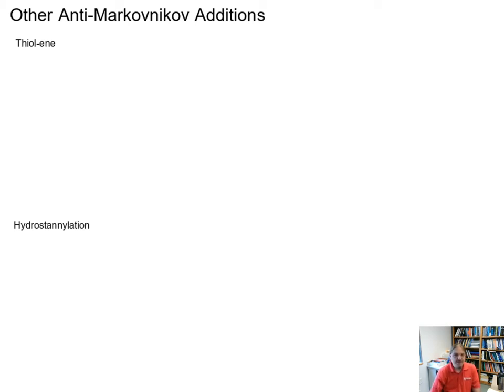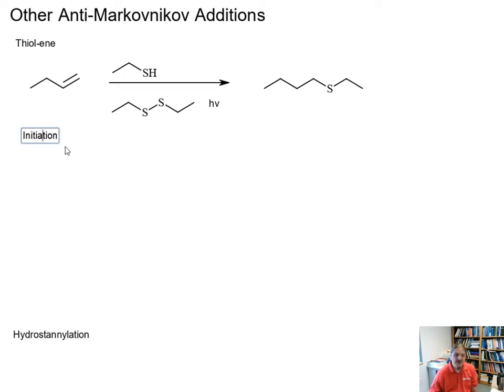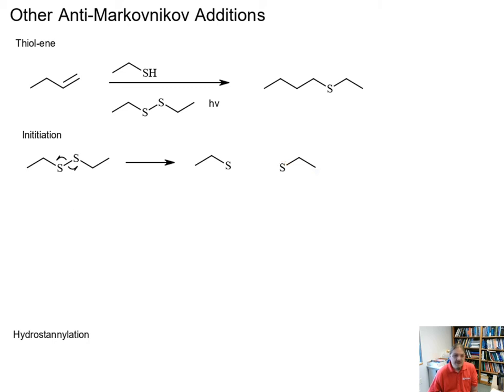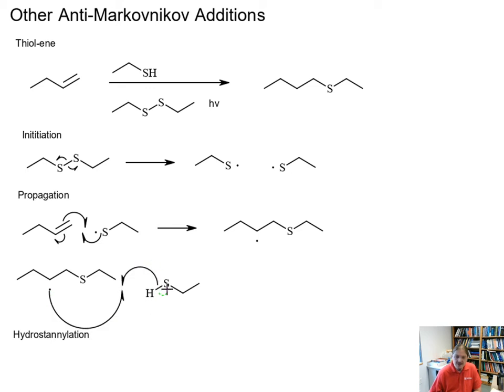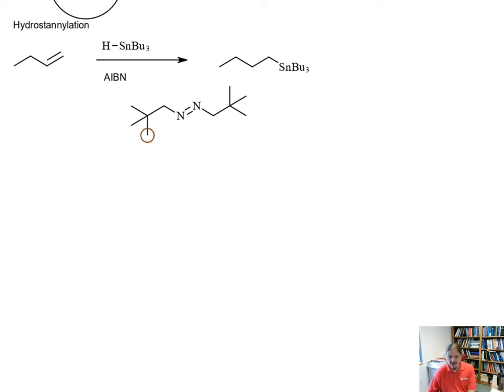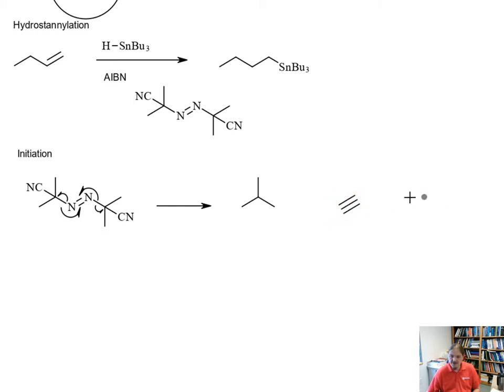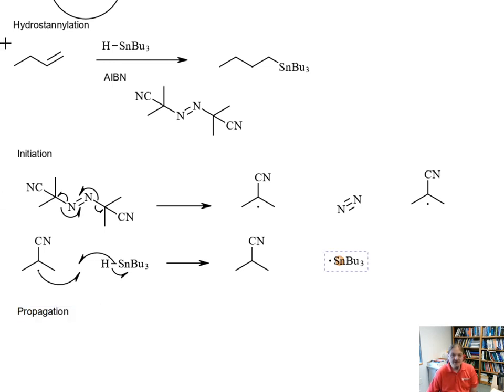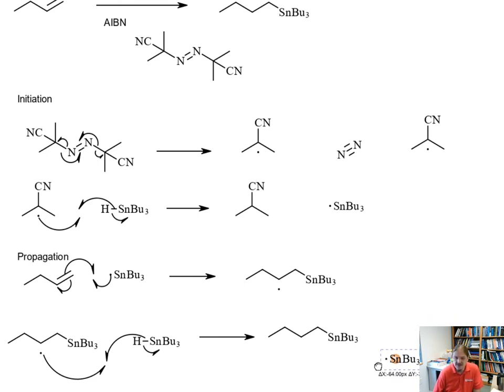Other Anti-Markovnikov Radical Additions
Dr. Norris describes two reactions that can proceed through radical addition reactions: the thiol-ene reaction and hydrostannylation. Both of these reactions have alternative mechanisms in other conditions, but Dr. Norris presents their radical mechanisms here.